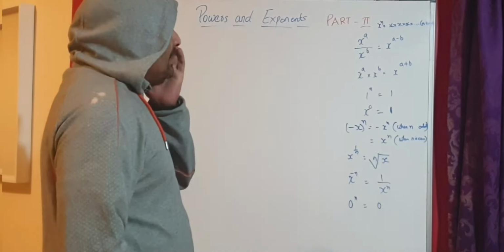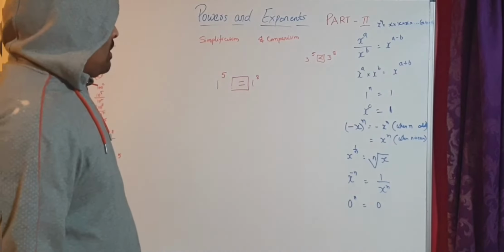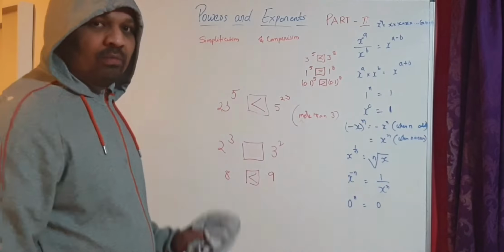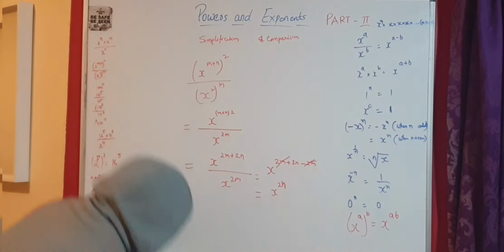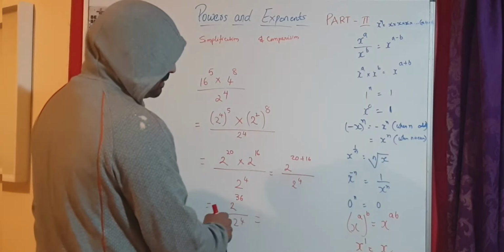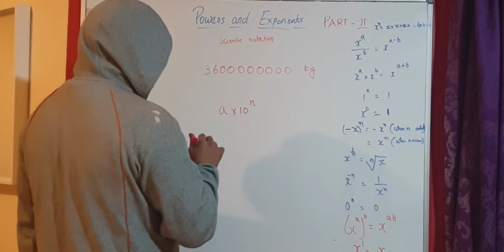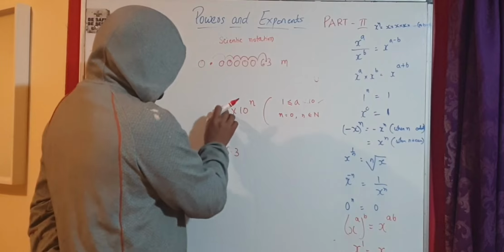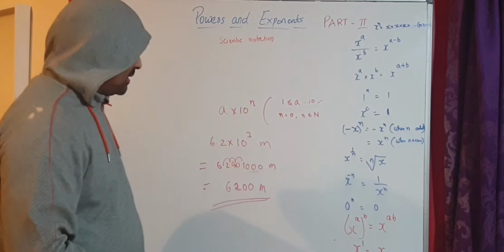High School Mathematics -- Powers and Exponents -- Part2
Secondary School Mathematics - Indices, Powers and Exponents